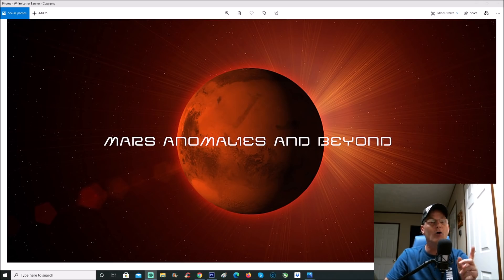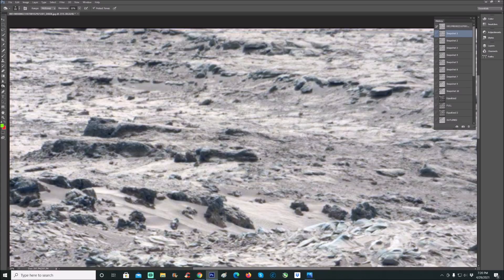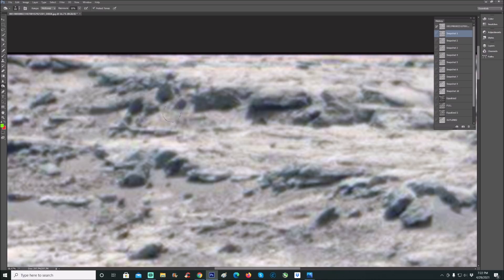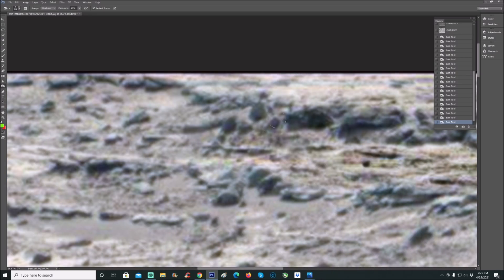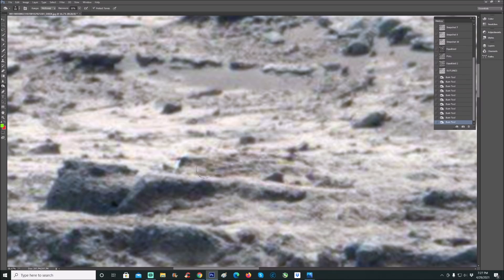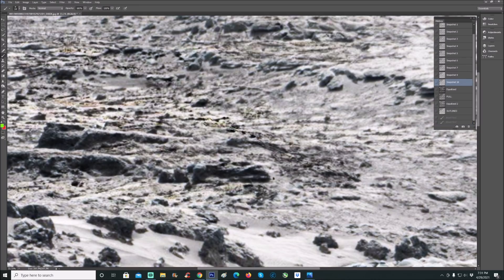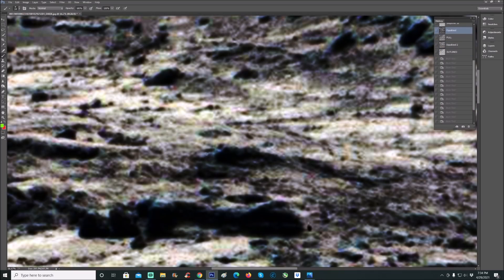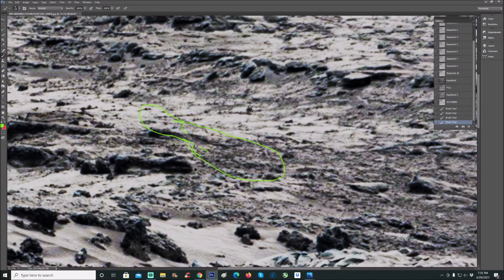Tunnel Entrance, Cables And Mechanical Parts + Quick Tutorial ~ 4/29/2021